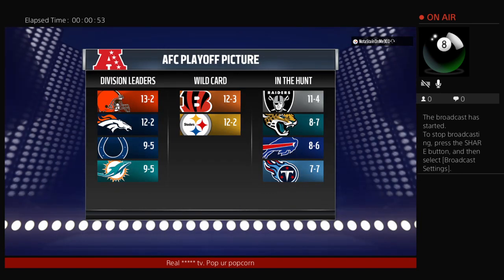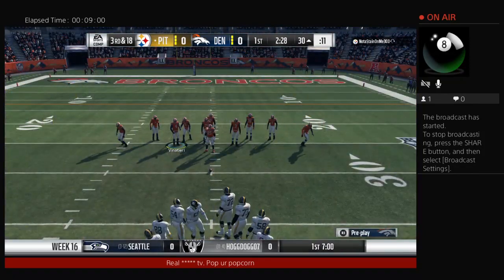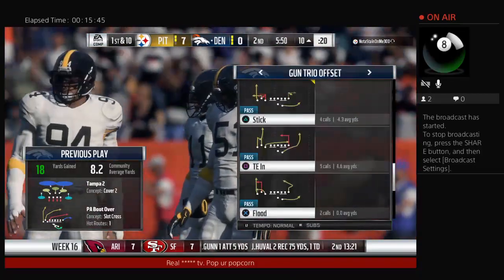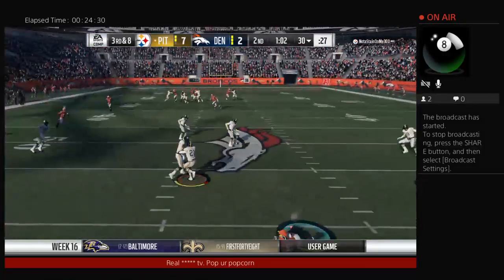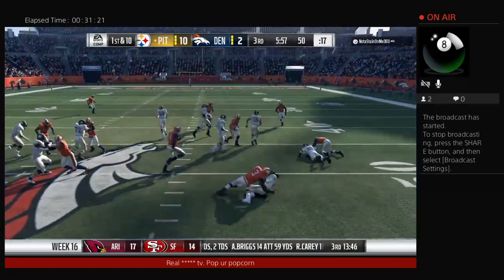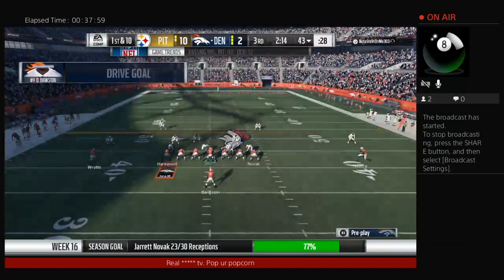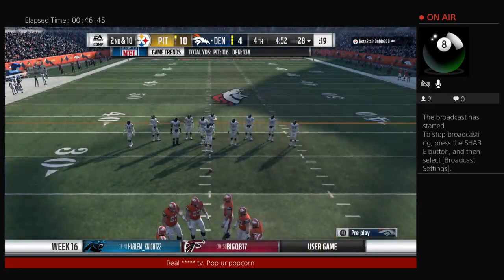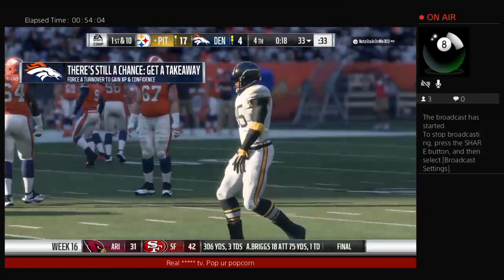rickbrubmt's Live PS4 Broadcast